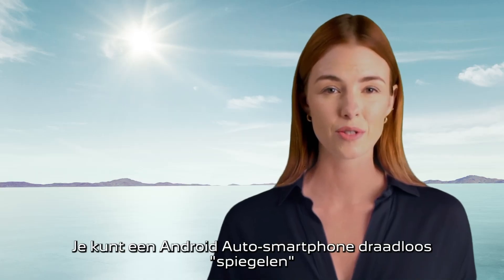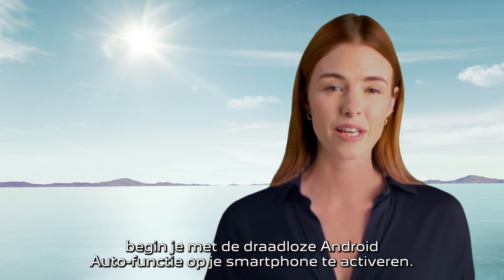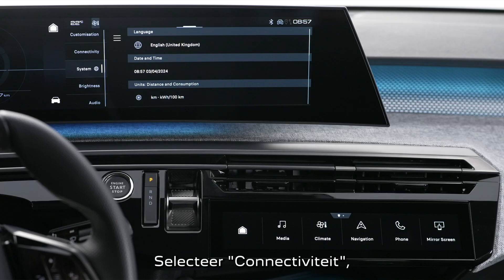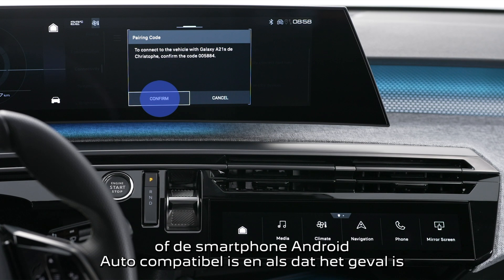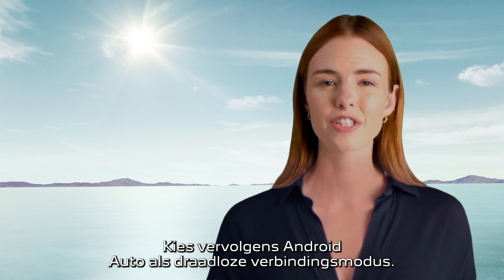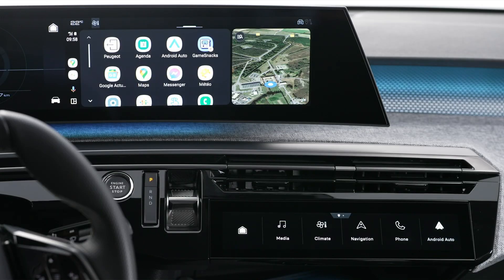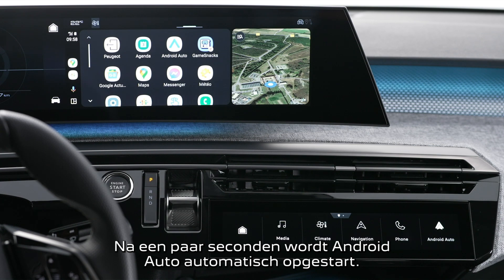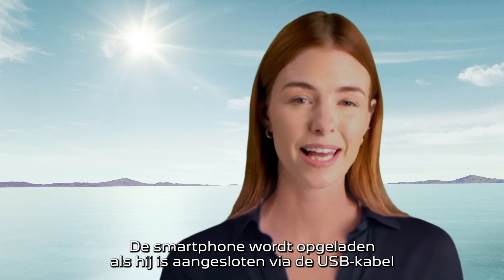Peugeot E-3008 & 3008 | Tutorial | Android Auto Mirroring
Dankzij deze PeugeotTutorial was je Android-smartphone aansluiten op de Peugeot 3008 nog nooit zo eenvoudig. “Spiegel” je smartphone draadloos of sluit hem aan op de USB-poort voor onmiddellijke toegang tot je favoriete apps en spraakbediening. Installeer simpelweg de Android Auto-app, koppel in een paar eenvoudige stappen en geniet van naadloze technologie aan je vingertoppen, klaar voor waar de weg je ook naartoe brengt.

0:00 Intro
0:14 De app installeren
0:20 Draadloze verbinding
0:45 Een nieuw apparaat aansluiten
0:57 Een gekoppeld apparaat opnieuw verbinden
1:22 Verbinden met een kabel
1:54 Spraakbediening activeren